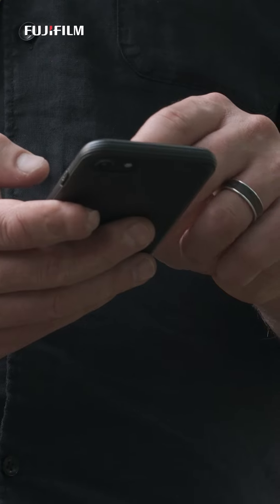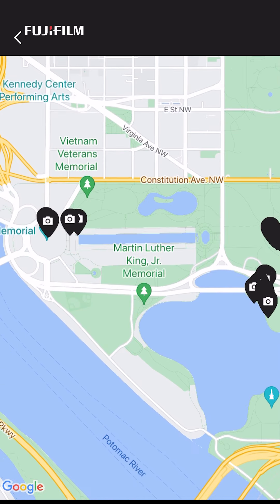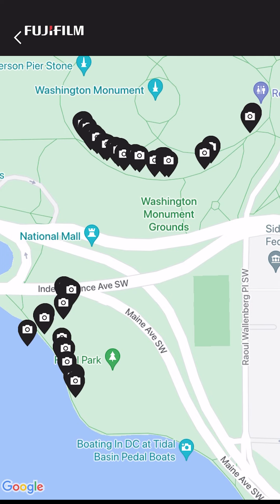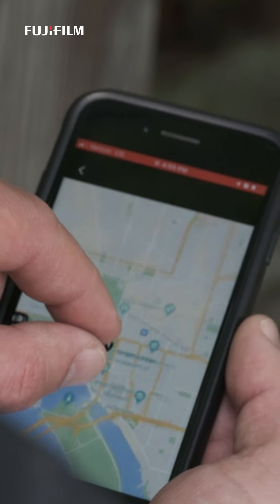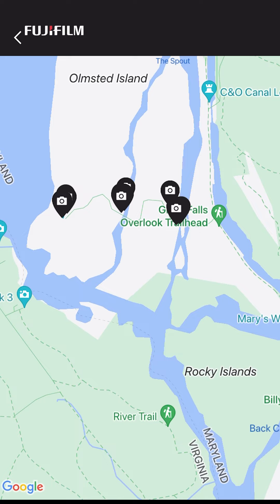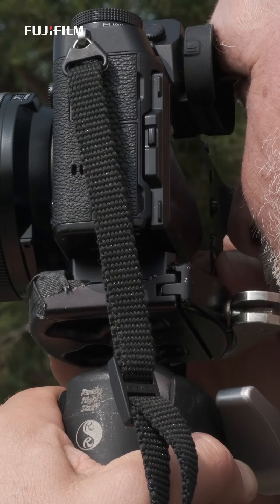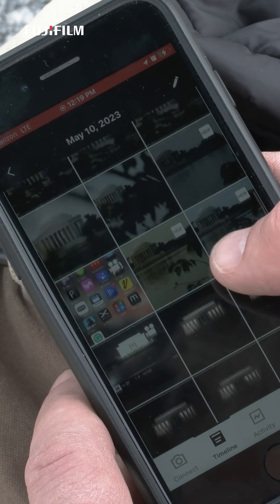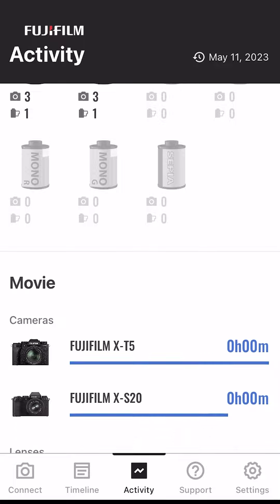FUJIFILM XApp - Timeline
The latest free app from FUJIFILM that connects seamlessly with your GFX and X Series devices and tracks your photo habits in photo diary style.